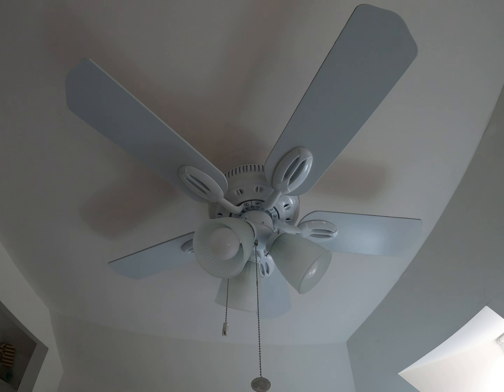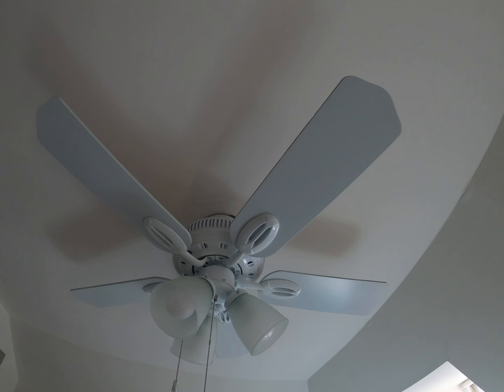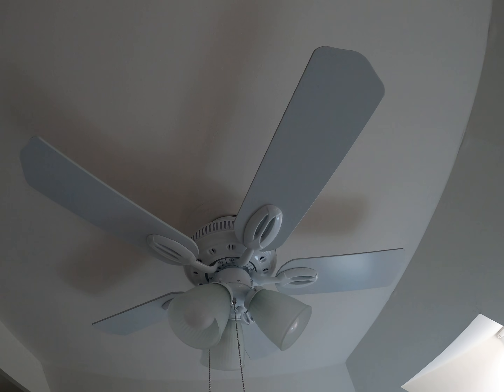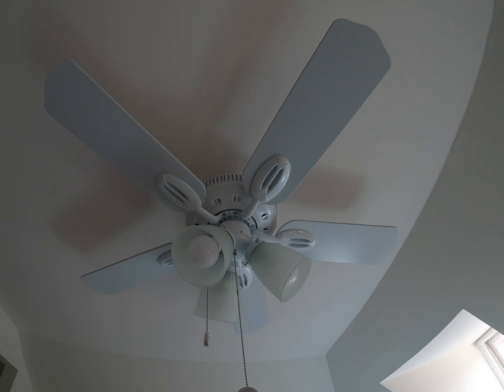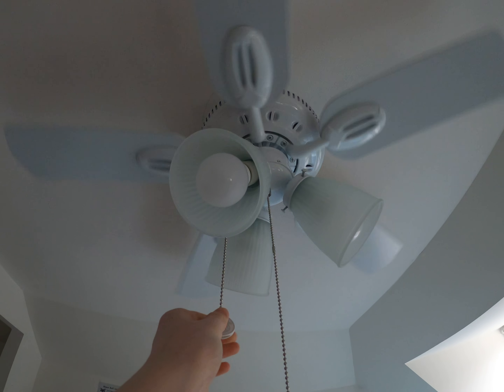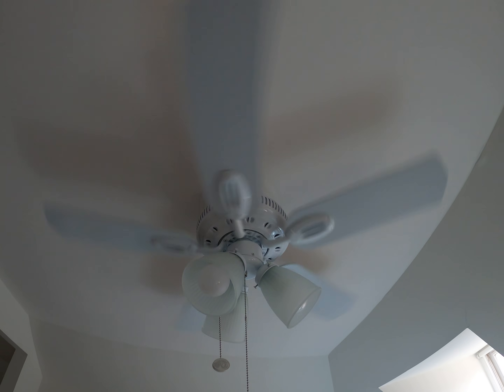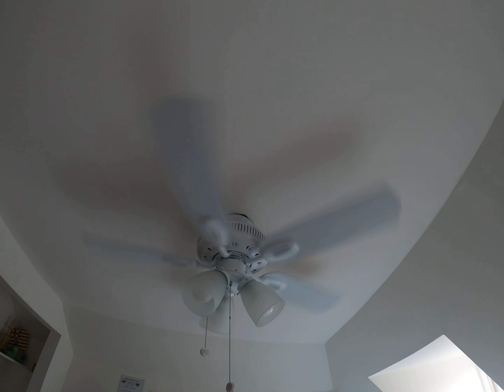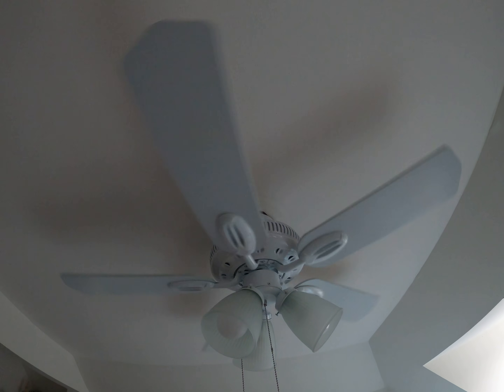2019 Hampton bay Glendale 42" Ceiling fan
This is the fan in my bedroom. enjoy